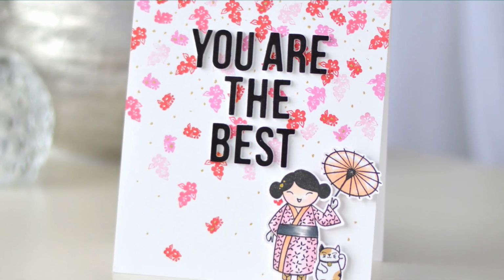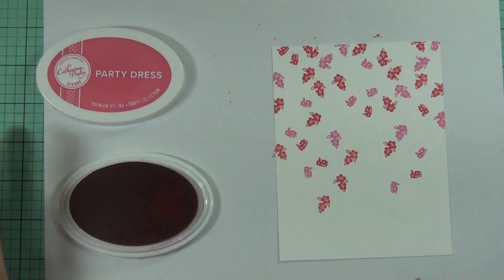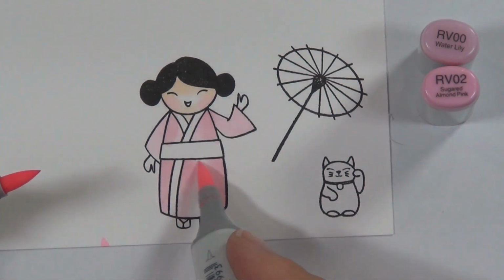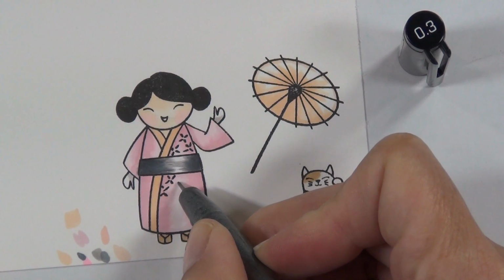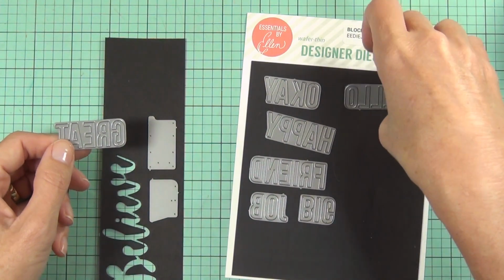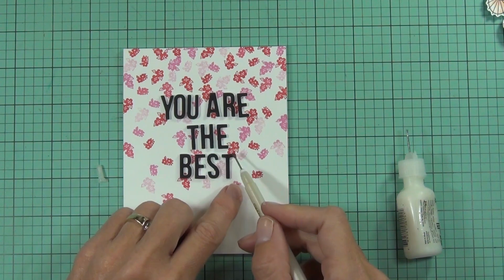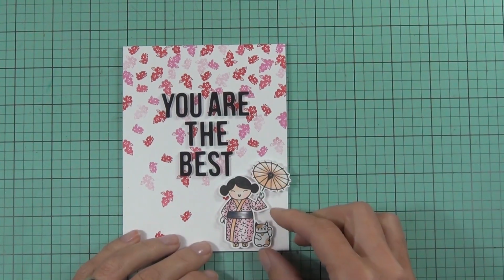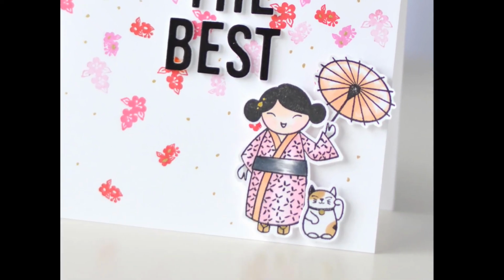How To Add Easy Design Details to a Card!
Today I show you how I add some very easy design details using pens. I adore this set from Ellen Hutson called So Matcha and just had to create my own kimono.
For a full list of supplies and some more pics head to my blog post here

Happy Papercrafting!
Therese